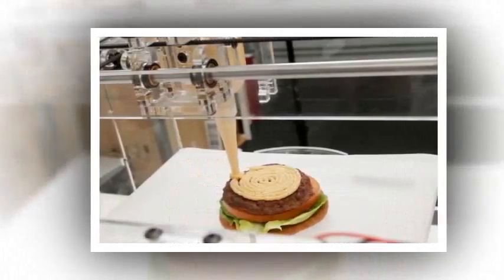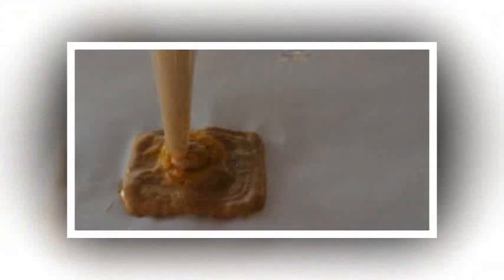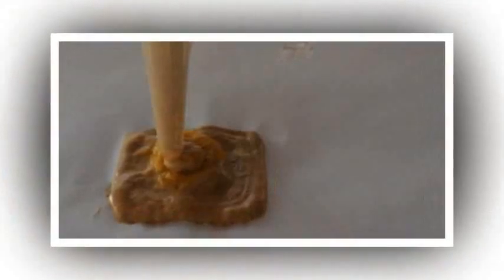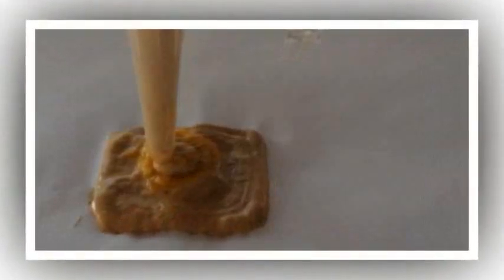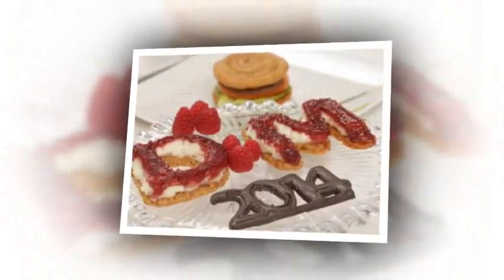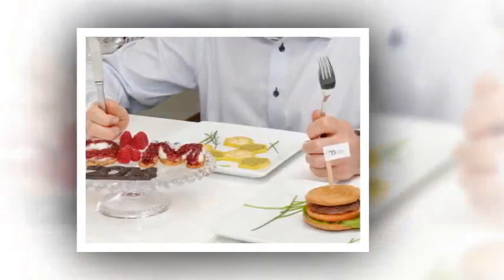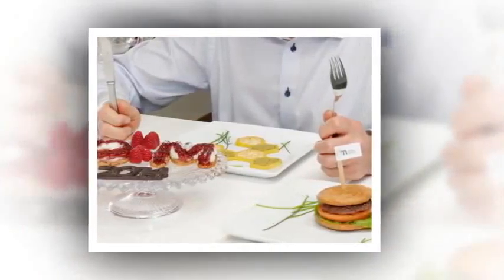The future of cooking? PRINT your dinner: Don't scoff - but now 3D printers can make food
For my starter, I have a potato lattice filled with cod and pureed peas — a nouvelle cuisine take on fish, chips and mushy peas, if you like.

The main course is more traditional; a good old burger in a bun, followed by a delightful-looking cheesecake accompanied with a hand-made chocolate decoration.

While it’s a meal that most competent chefs would no doubt be able to turn out, I’d wager that not even Nigella Lawson would have had as much fun making it as I’ve just had.

Because all the food in front of me has been produced by a 3D printer. That’s right. A machine has done all the hard work. All I have to do is heat my food up once it has been created.

That statement takes a minute to digest, doesn’t it? But those behind this extraordinary invention, known as the Foodini, believe it is set to change the way we prepare food for ever.